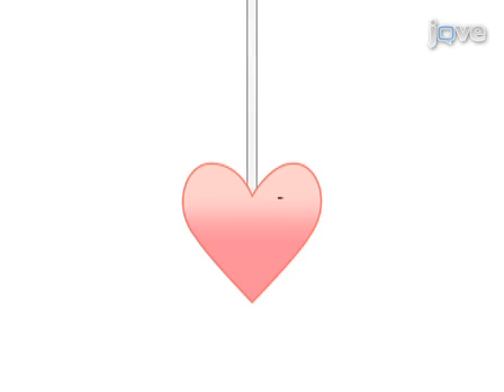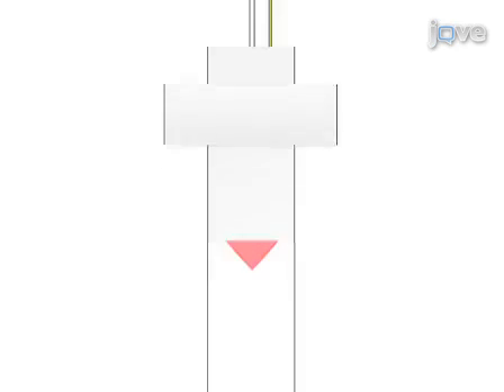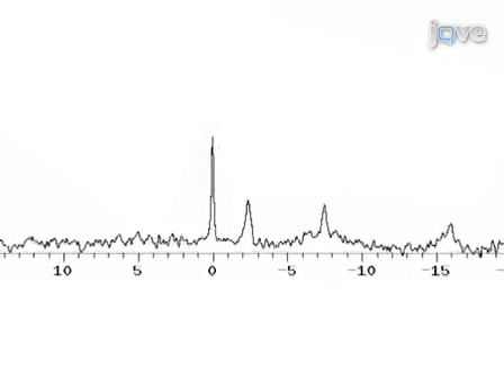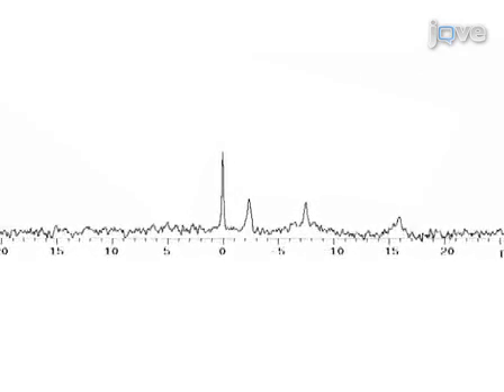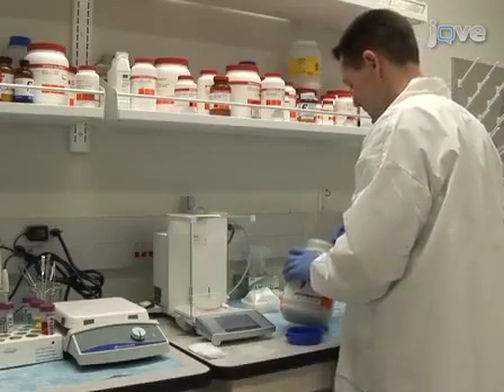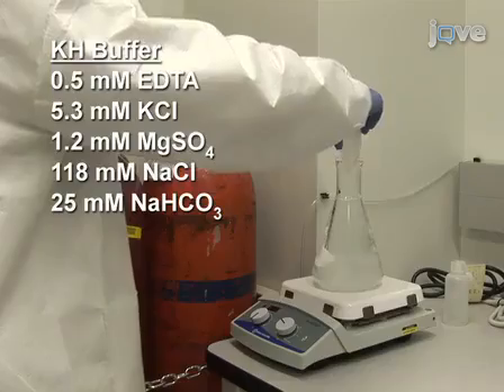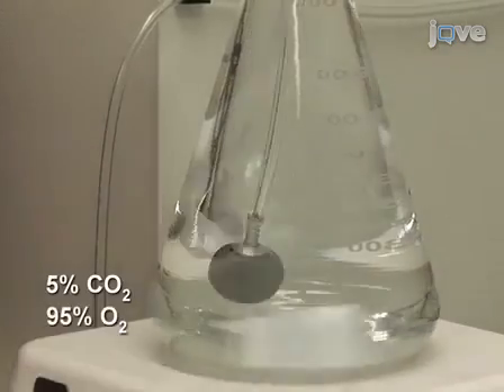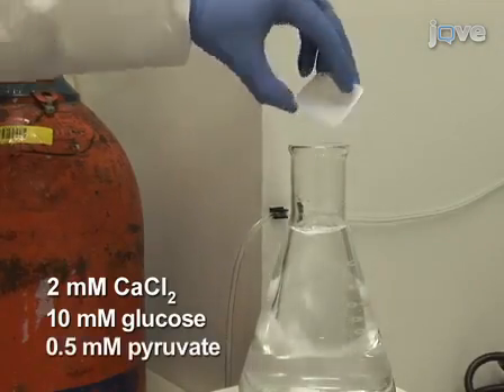Assessment Of Cardiac Function & Energetics: Isolated Mouse Hearts l Protocol Preview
Assessment of Cardiac Function and Energetics in Isolated Mouse Hearts Using 31P NMR Spectroscopy -  a 2 minute Preview of the Experimental Protocol

Stephen C. Kolwicz Jr., Rong Tian
University of Washington School of Medicine, Department of Anesthesiology & Pain Medicine;

Langendorff-mode isolated heart perfusion, in conjunction with 31P NMR spectroscopy, combines the fields of biochemistry and physiology into one experiment.  The protocol allows for the dynamic measurement of high energy phosphate content and turnover in the heart while concurrently monitoring physiologic function.  When performed correctly, this is a valuable technique in the assessment of cardiac energetics.